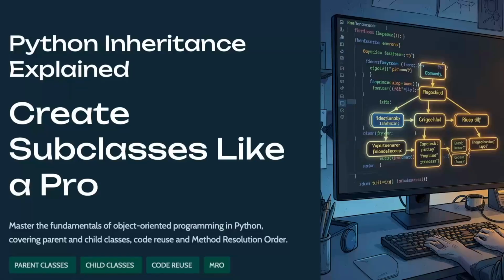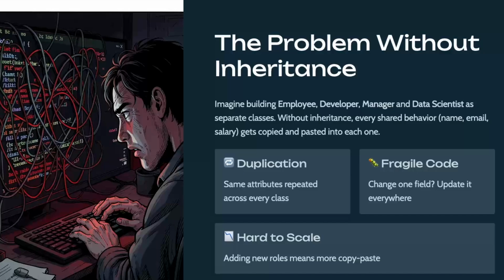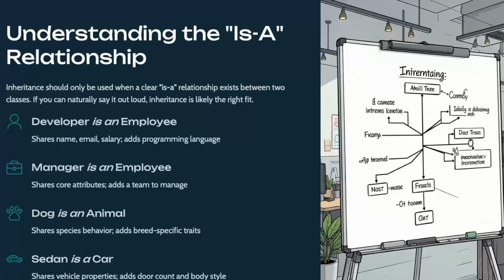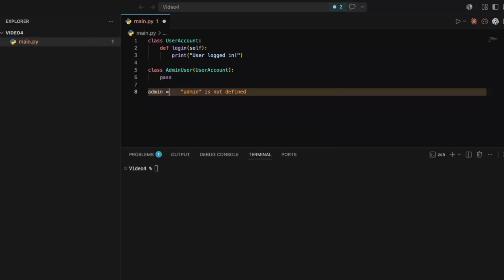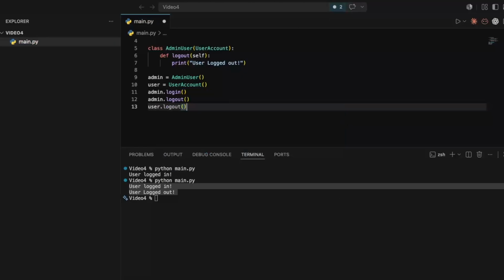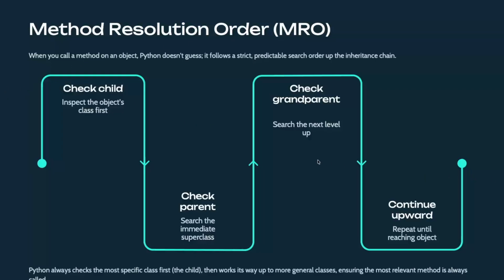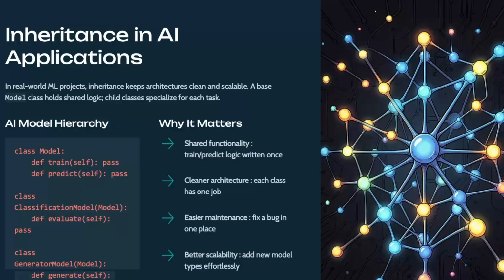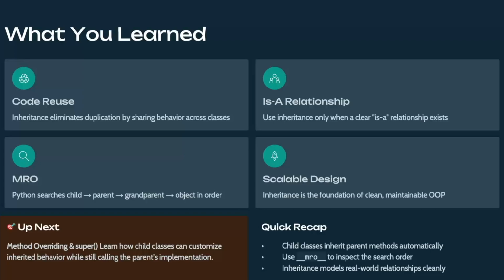Inheritance Explained | Create Subclasses Like a Pro | Python OOP Series #4